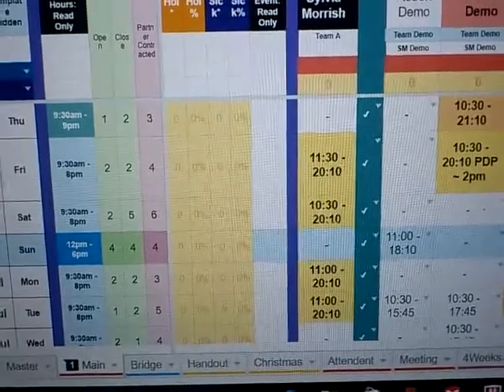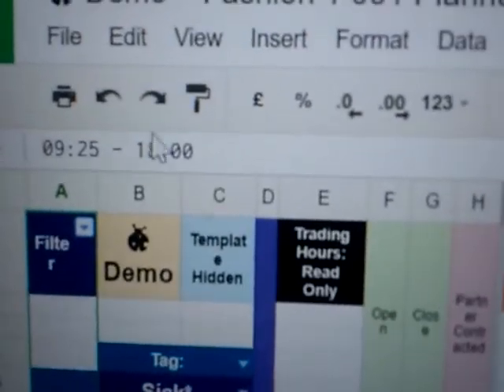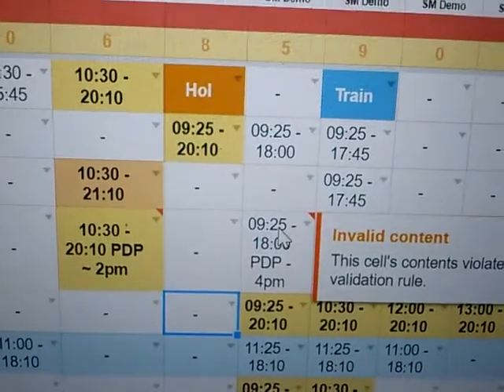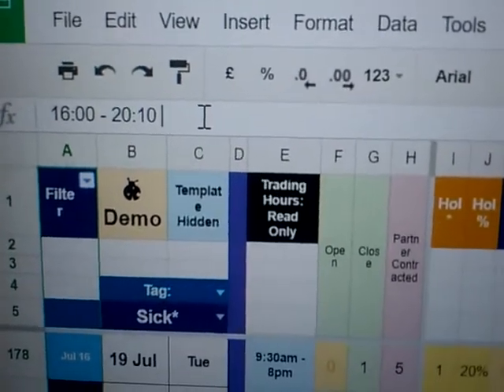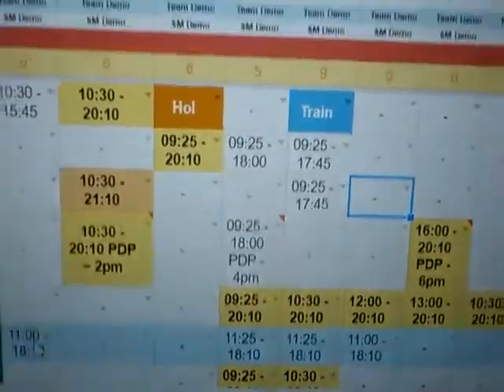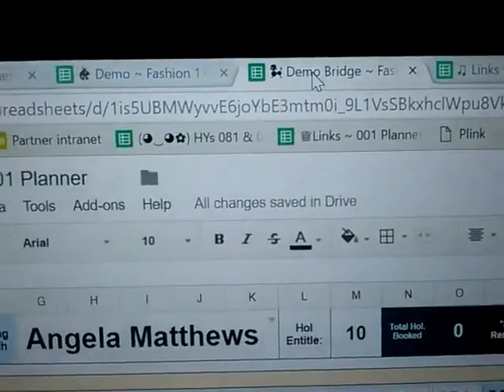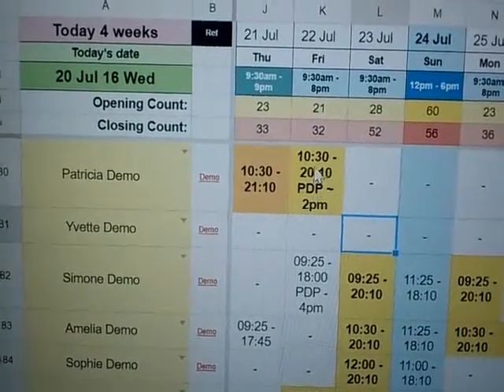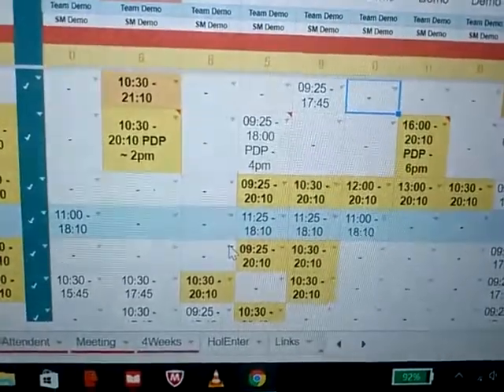Entering Meetings for Partners to show on the Bridge - Q&A